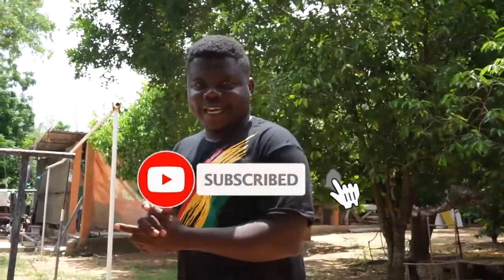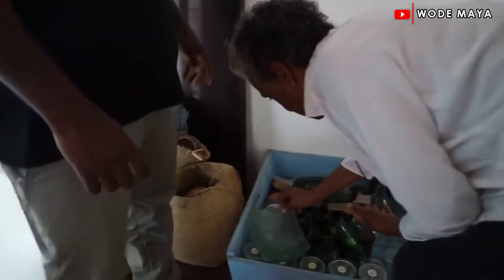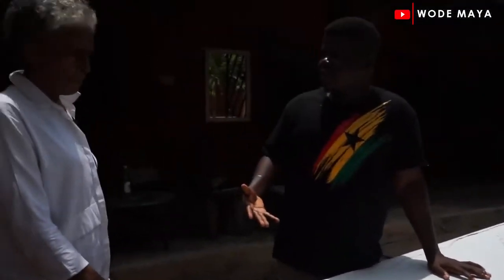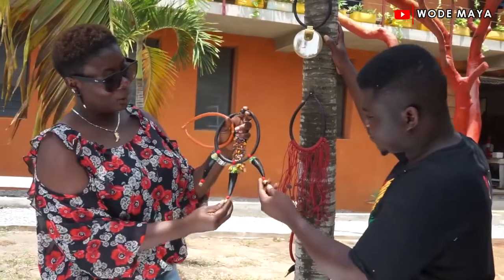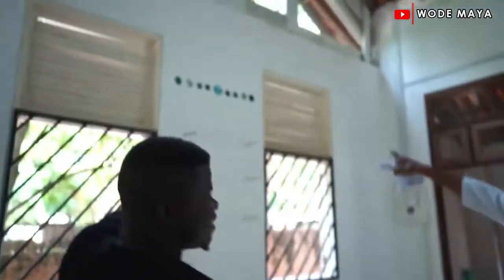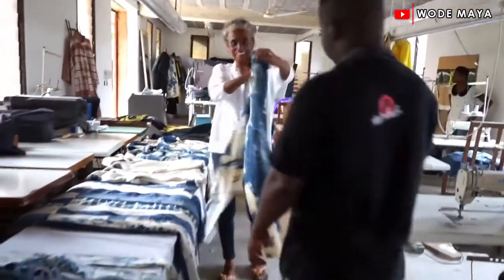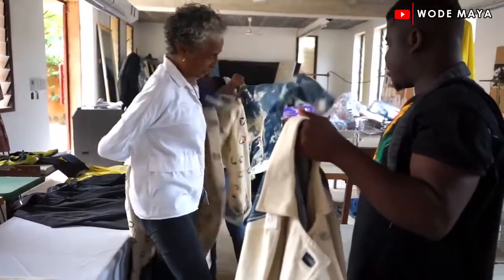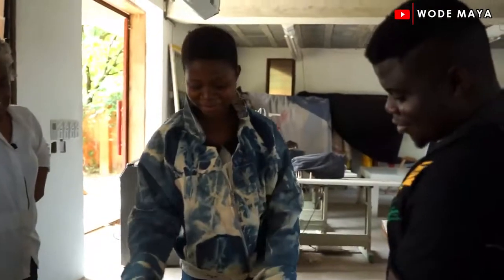How An African American & Ghanaians Recycle Old Jeans Into Fashion!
This video tells  How An African American & Ghanaians Recycle Old Jeans Into Fashion!

AFRICA image  has been DISTORTED around the WORLD and We are CHANGING the NARRATIVES via YOUTUBE videos One Country At Time. The story of GREATNESS will always GLORIFY the IMPERIALISTS!, Until the HISTORY of AFRICA is told by AFRICANS.